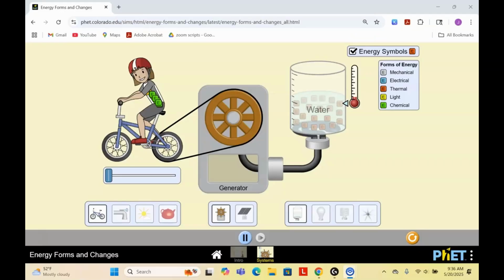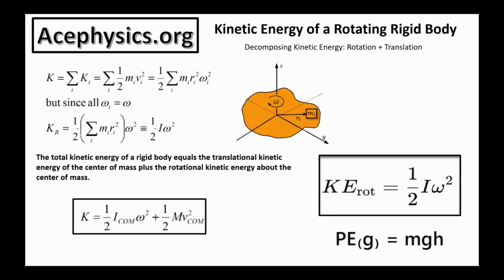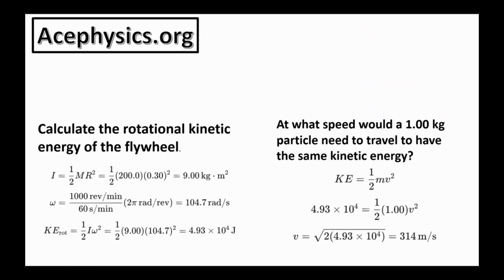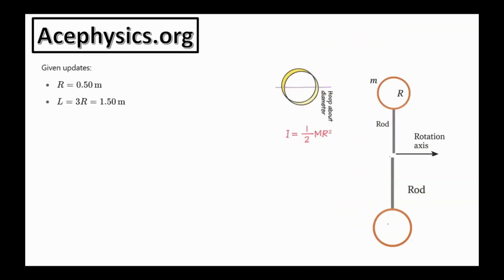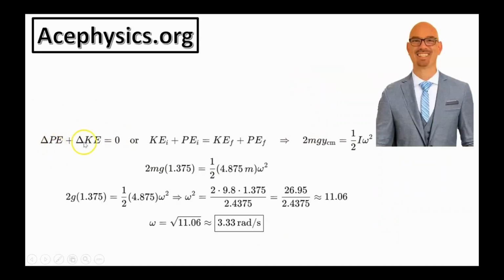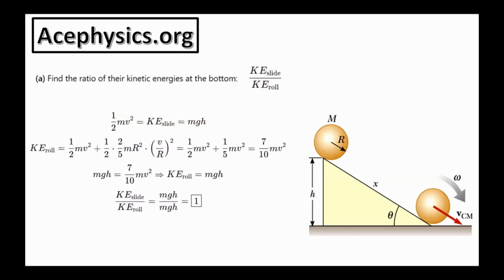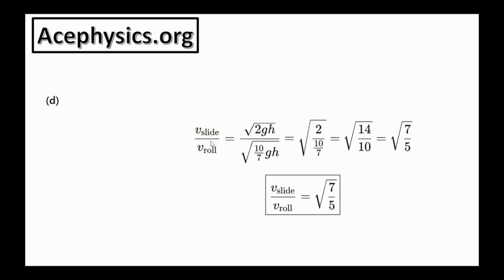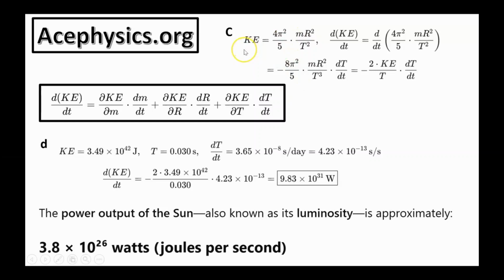Rotational Energy Explained Solving Real Physics Problems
In this video, Dr. Jacob Hudis explains the physics of rotational energy by solving four well-chosen problems that demonstrate key concepts like:

Rotational kinetic energy and its formula
Energy conservation in rotating systems
Real-world comparisons (like pizza vs. firecracker energy!)
Rigid body dynamics, including rolling and sliding objects
A neutron star losing energy as it spins down

Whether you're preparing for an AP Physics test or just love physics, this video breaks down complex ideas using clear visuals and expert guidance. You'll also see how rotational energy compares to translational kinetic energy and potential energy, and how to apply these ideas to interesting systems like flywheels, spheres on inclines, and even pulsars!

👨‍🏫 I’m Dr. Jacob Hudis — a math and physics tutor with over 25 years of experience. I’ve taught AP Physics, college-level mechanics, and advanced topics in classical and quantum physics. I tutor students from middle school through college.